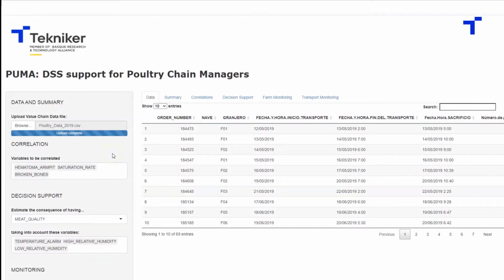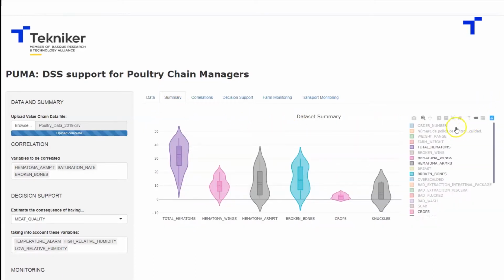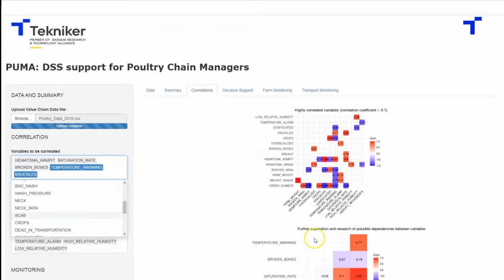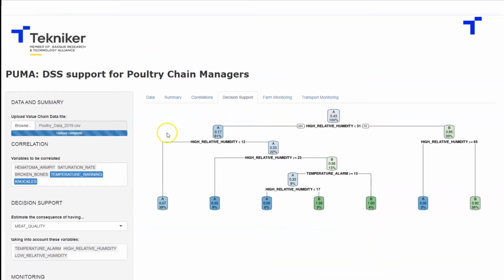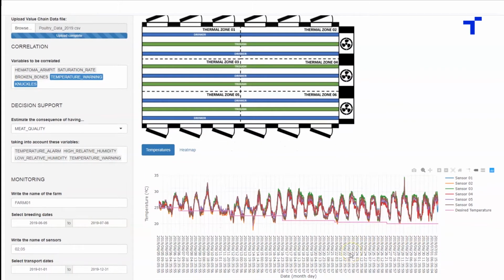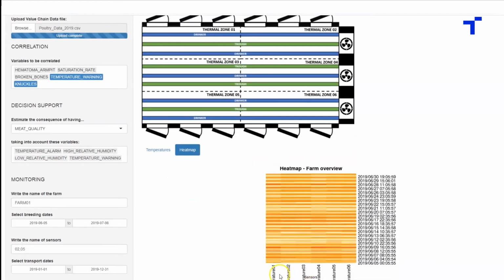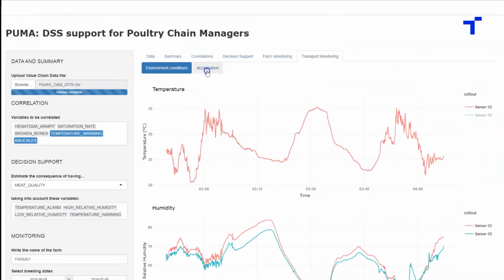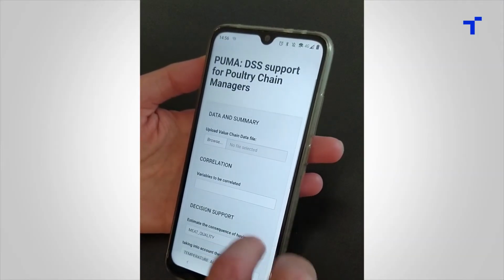PUMA: A Smart Poultry Chain Management Tool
PUMA is a smart poultry chain management tool developed in the IoF2020 H2020 project that exploits the data previously collected across the different phases of the poultry production chain. PUMA allows visualizing information in an easy and intuitive way as well as making decisions for improving the quality of meat.